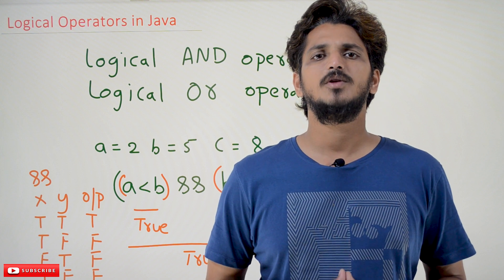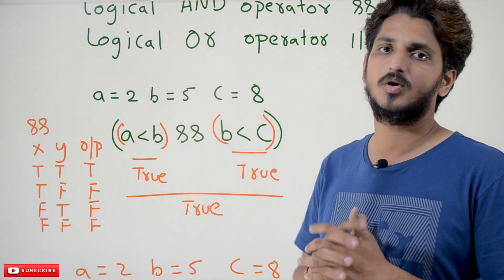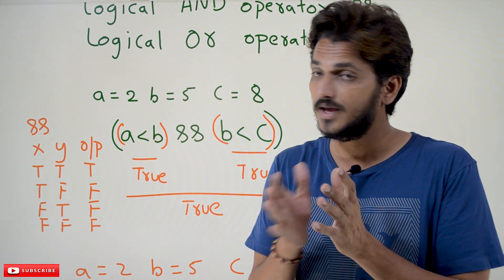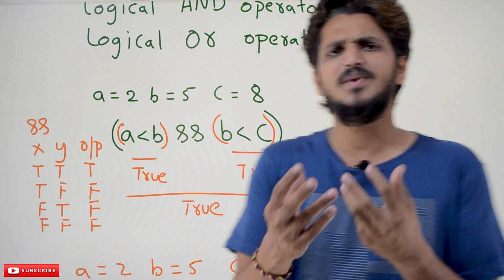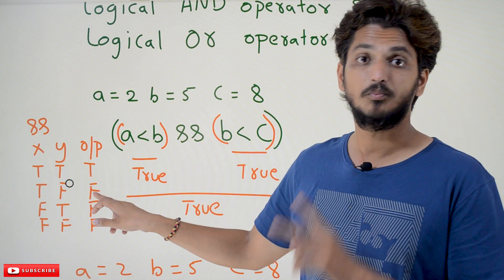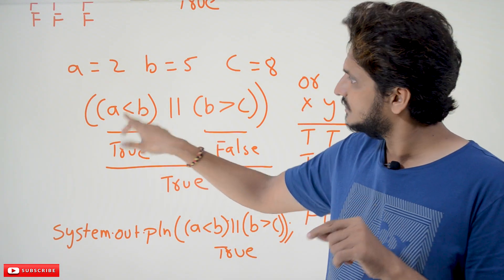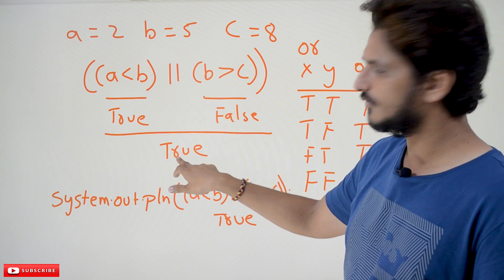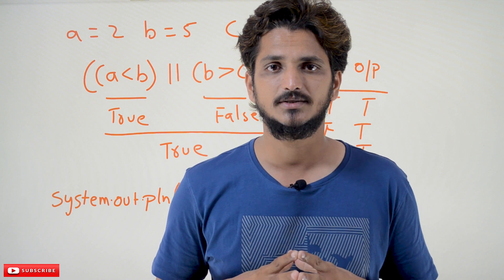Logical Operators in Java || Lesson 8 || Java Programming || Learning Monkey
Logical Operators in Java
In this class, We discuss Logical Operators in Java.
The reader should have prior knowledge of relational operators. Click here.
Logical Operators:
Logical AND &&
Logical OR ||
The above two operators are logical operators.
We take an example to understand the logical operators.
Example:
a=2, b = 5, and c=8
((a lt b)&&(b lt c))
The above expression uses the logical AND operator.
a lt b is a relational operator that results in true.
b lt c is a relational operator that results in true.
The logical AND operator is applied between the results obtained from the relational operator.
The two conditions, a lt b, and b lt c, results true, so the entire condition is true.
Both conditions are true logical AND results to true.
The below diagram shows the table for Logical AND.
Similarly, Logical OR results are true if any one condition is true.
The below diagram shows the table for Logical OR.